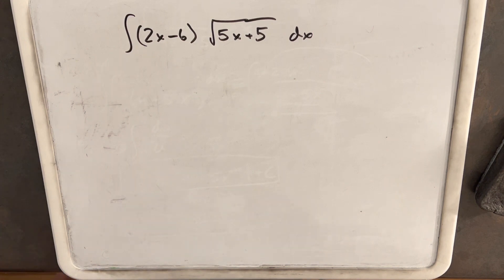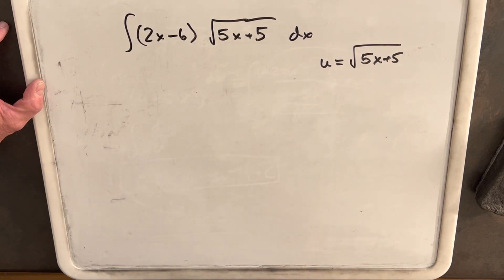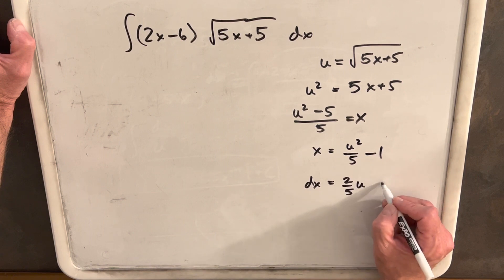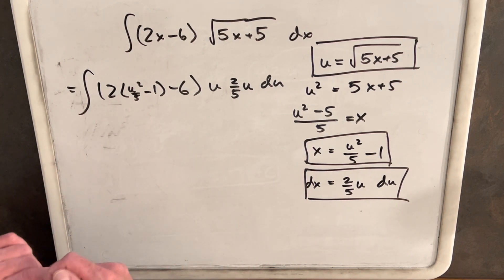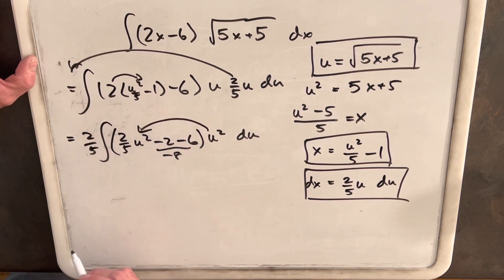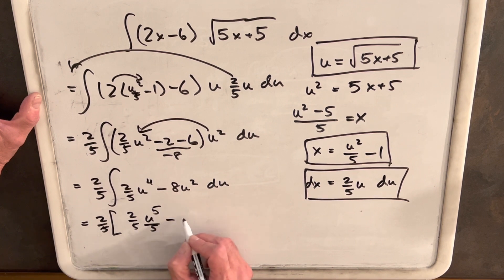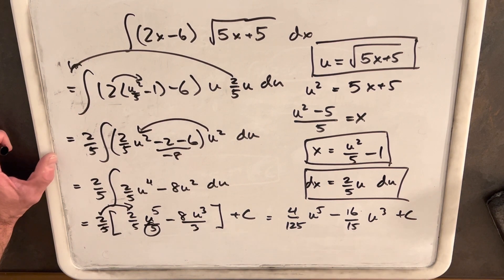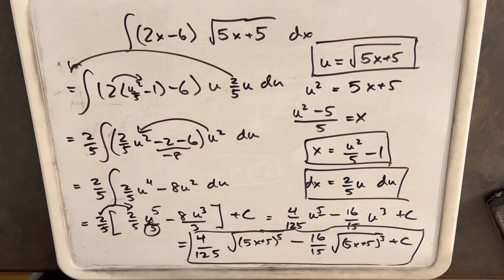My second attempt at this video.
I really messed up this video the first time i did it!
Good luck to me on attempt #2.